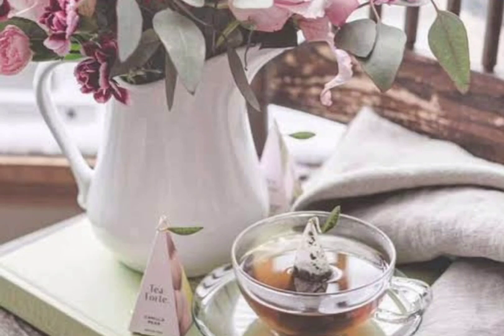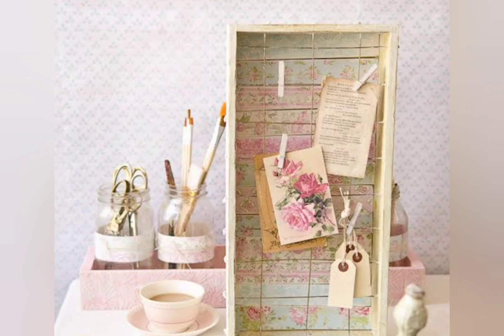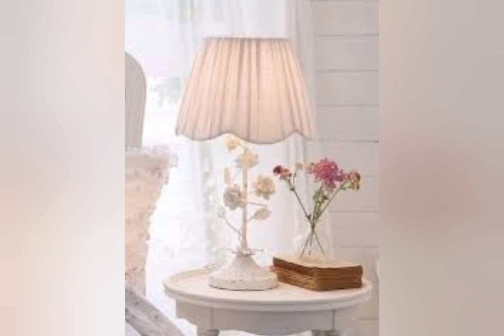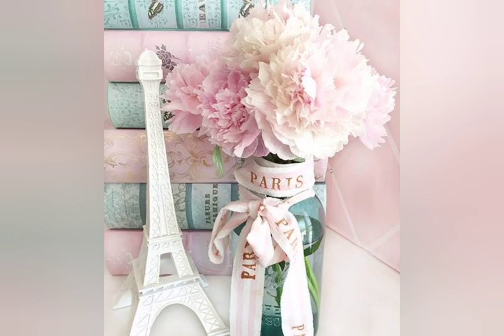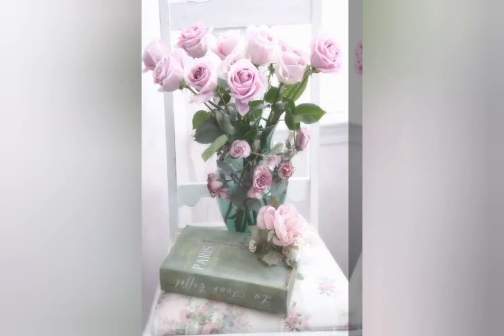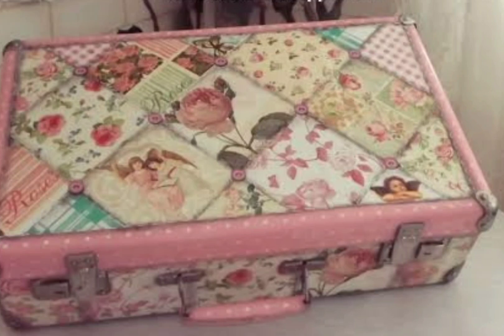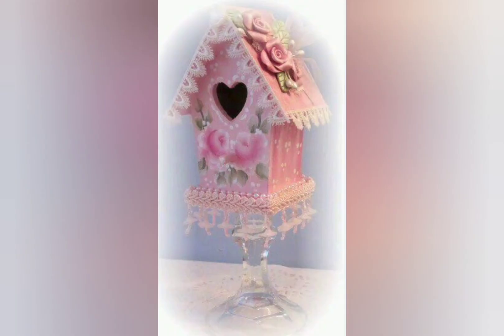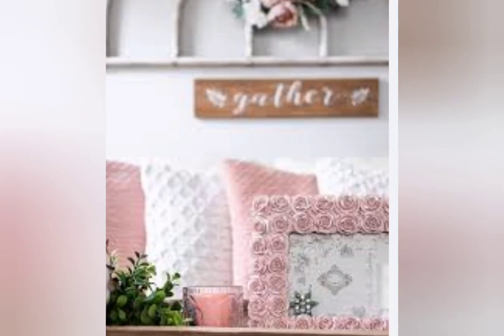DIY Shabby Chic and vintage rustic french decor ideas top100+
Spring Vintage Shabby Chic Farmhouse home decorating ideas. 🌸shabby chic farmhouse ideasVintage Rustic. Spring farmhouse decor inspiration Vintage Rustic.Vintage Farmhouse Cottage Decorating ldeas |farmhouse decor |Cottage decoration
Elegant Cottage small kitchen design ideas
shabby chic decorating ideas | 100+ Elegant cottage kitchen decoration IdeasVintage Rustic | Cottage kitchen decoration Ideas
Elegante cottage small kitchen ideas vintage rustic |small kitchen design ideas |modern farmhouse kitchen decor vintage rustic
Modern Farmhouse kitchen decoration Ideas
Spring Small kitchen decorating ideas

Credit
Credits